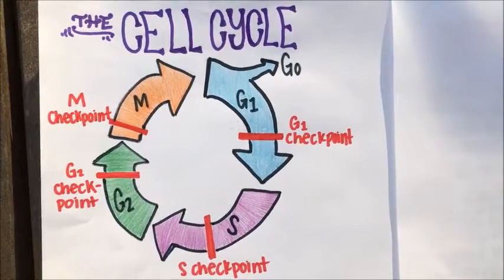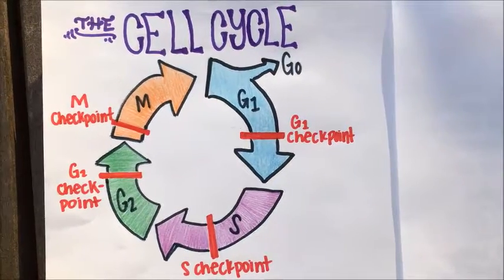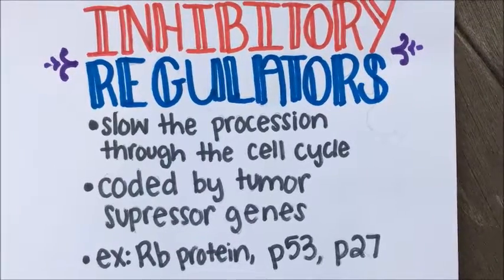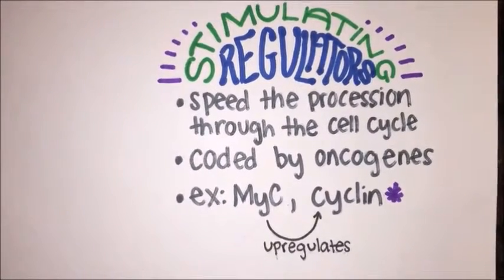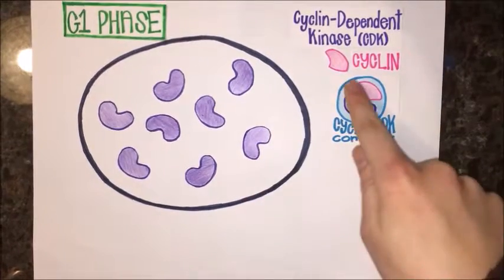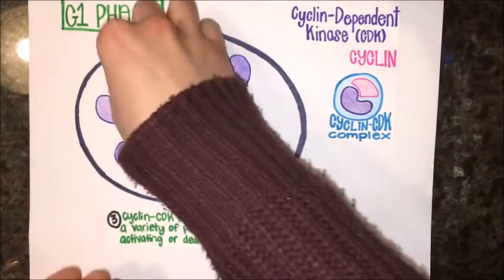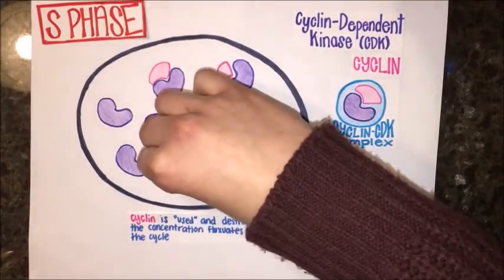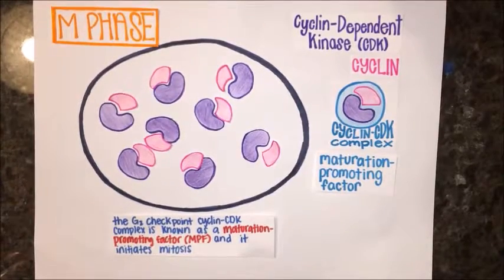Cell Cycle Control Project